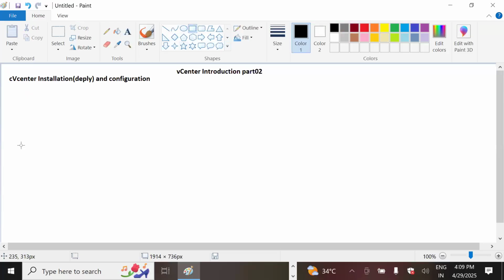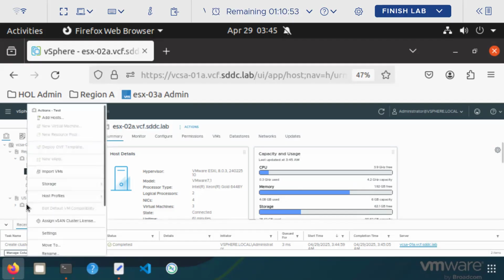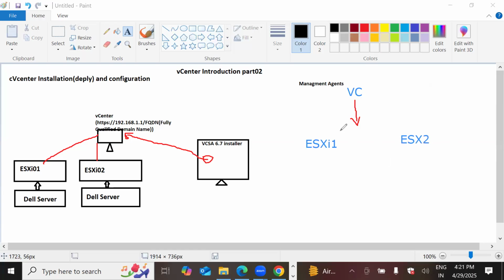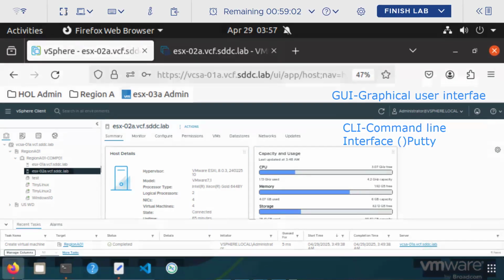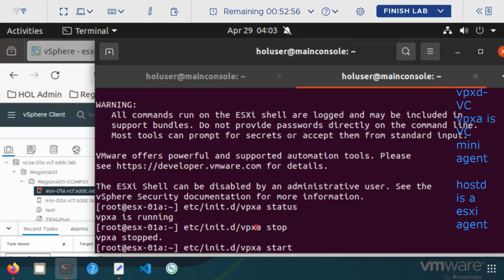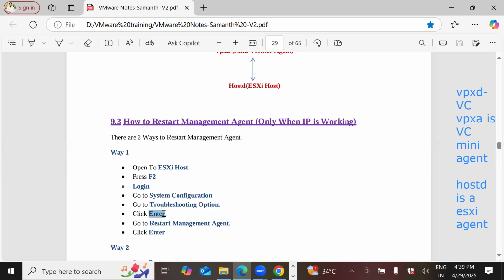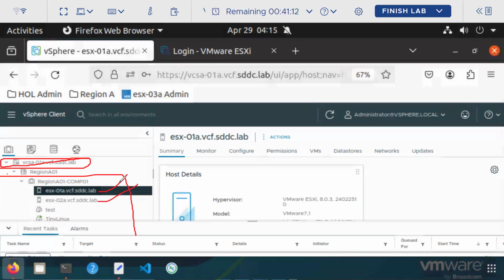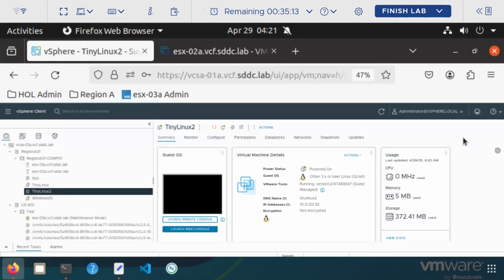Class 11 vmware management agents Introduction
VMware management agents are essential for managing ESXi hosts and integrating them with vCenter Server. They facilitate communication between the hypervisor and the management platform, allowing for centralized control and monitoring of virtual infrastructure. The two main agents are hostd and vpxa. hostd manages ESXi host operations, while vpxa acts as an intermediary for communication between vCenter and the host.
Key Points:
Centralized Management:
vCenter Server uses these agents to manage ESXi hosts and their virtual machines.
Communication Bridge:
vpxa on ESXi facilitates communication with vpxd on vCenter.
Troubleshooting:
Restarting these agents can resolve issues, especially those related to connectivity or vCenter management.
Impact on VMs:
Restarting agents can affect running tasks and virtual machines, so it's crucial to be aware of the potential consequences.
vSphere Lifecycle Management:
vLCM uses images to manage ESXi host lifecycles, including updates and patching, which can impact the agents.
In summary: VMware management agents (particularly hostd and vpxa) are vital for managing ESXi hosts within vSphere environments. They facilitate communication, enable centralized control, and are often involved in troubleshooting connectivity or vCenter-related issues. Understanding their roles and potential impact is crucial for maintaining a stable virtual infrastructure.